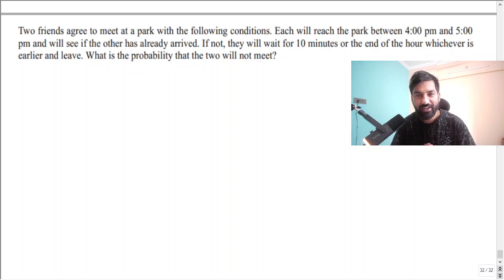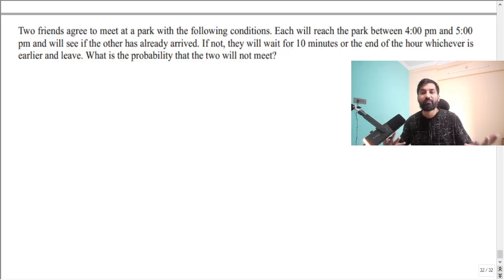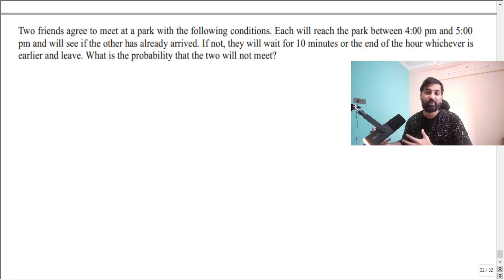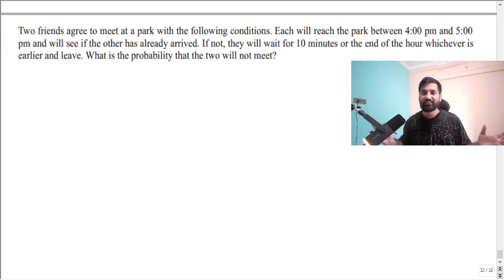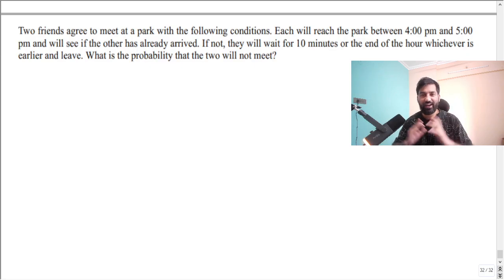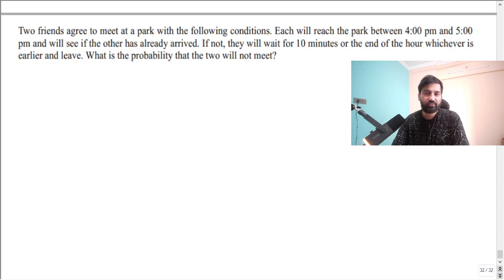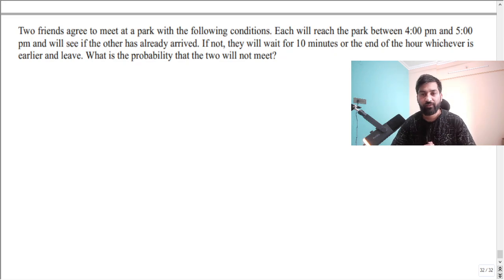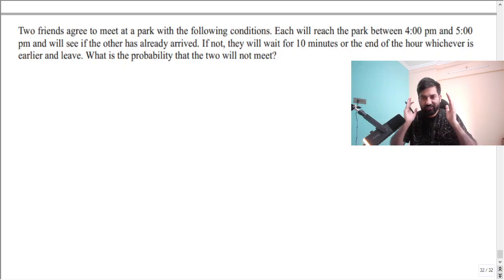Solving Probability Question Geometrically | Two Friends will meet or not meet | JPDF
Computing Probability means Computing Area of the required region and divide by the total area of the region of support.